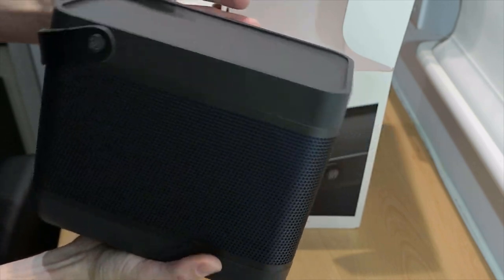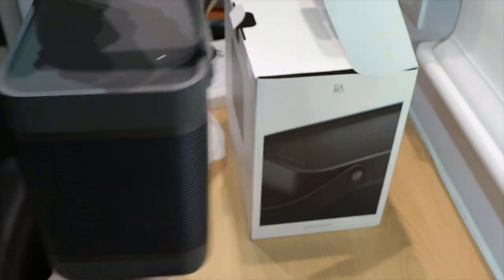Bang and Olufsen Beolit 20 High End Bluetooth Speaker - Full Review, Unboxing Speaker & Sound Test!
Bang & Olufsen fans, your journey starts here!  This video is a Bluetooth speaker review of the new Beolit 20 portable Bluetooth speaker from Bang and Olufsen.  Steve from Sounds Heavenly takes an in-depth look at the design, sound and history of Bang and Olufsen's Beolit speakers to see how they have developed over the past 82 years, from the 1938 Beolit 39 to the latest 2020 Beolit 20.

In this bluetooth speaker full review Steve unboxes the Beolit 20, carries out a speaker sound test and draws conclusions about the quality, tech specs and build that make this one of the best high end Bluetooth speakers.

Please use the timing links below to go directly to each part of the video and find out about the speaker:-

0:00 Introduction
1:31 Unboxing
7:05 The Beolit Story
10:06 Review and Specifications
18:27 Speaker Sound Test - Track 1: Sound of the sunshine
19:43 Speaker Sound Test - Track 2: No enemy but time
20:58 Conclusions
22:45 Some live music through the Beolit 20 to end!

As a member of the Bang and Olufsen Collective, Steve is a brand ambassador for Bang and Olufsen.  The speaker in this review was provided by Bang and Olufsen, but Steve has not been paid for making the review.

When he isn't testing speakers, Steve makes the cables that connect Bang and Olufsen products.  If you have any questions about getting the best from your Bang and Olufsen system, please ask Steve via the contact

You can purchase the Beolit 20 speaker here directly on Bang & Olufsen's

Many thanks for the superb band Marvel for allowing me to showcase their music in this video.  for more of their excellent music!

If these videos have helped you to enjoy your Bang and Olufsen products, please consider buying Steve a coffee - many thanks!

The music at the end of the video was written by Steve way back in 1992 as part of a musical theatre production by Beth Collins.

Ethics Disclosure:
Steve works with Bang and Olufsen as a Brand Ambassador but he is not employed by Bang and Olufsen.  As a result, Bang and Olufsen have provided the product free of charge for this review.  However, Steve has not been paid for making this review and no other inducements (eg. travel, gifts, etc) have been offered or accepted.  Bang and Olufsen have not had (or requested) sight of this review before publication and they have not given any input into the content of the review.  Steve is a lifelong Bang and Olufsen enthusiast who runs an independent cabling company Sounds Heavenly to support connections for Bang and Olufsen products.  All views given in this review are Steve's own opinions - you will always receive Steve's own views and not those of any other party.